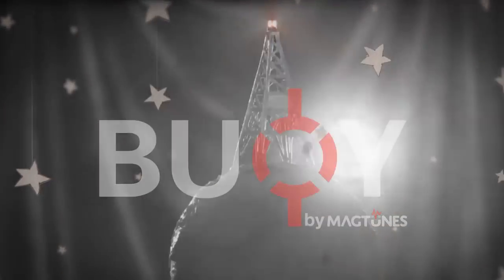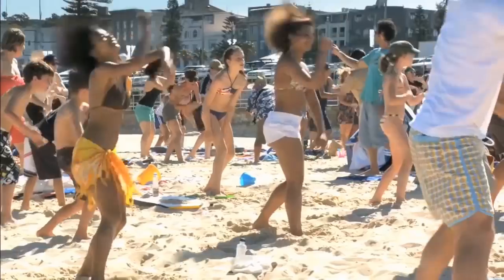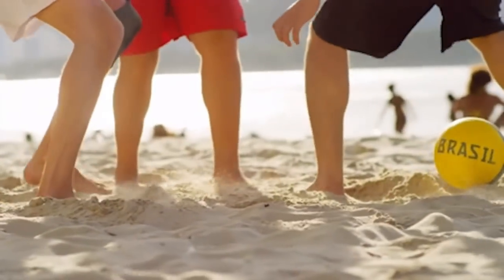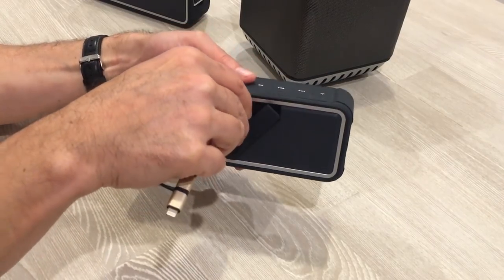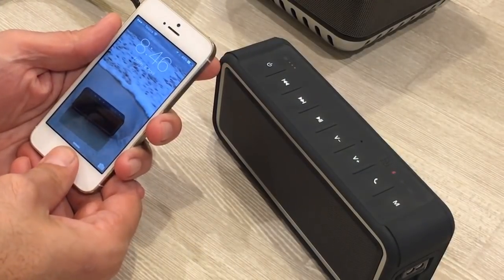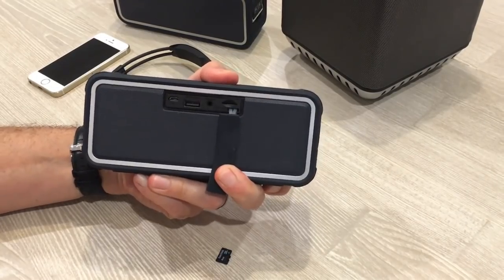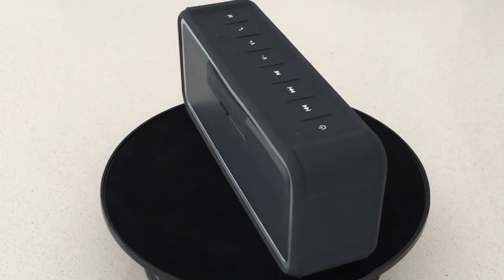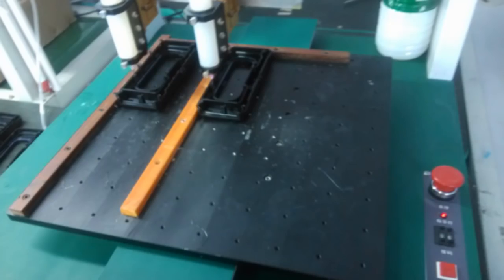Meet Buoy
Buoy is the only portable Bluetooth speaker we know that is truly waterproof, sand proof and shock proof that delivers crisp, deep room-filling sound and is equipped with a long lasting rechargeable lithium ion battery that when fully charged, will give you an amazing 24 hours of playtime.